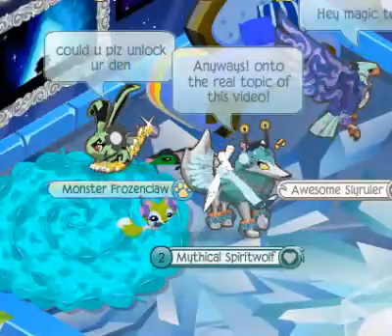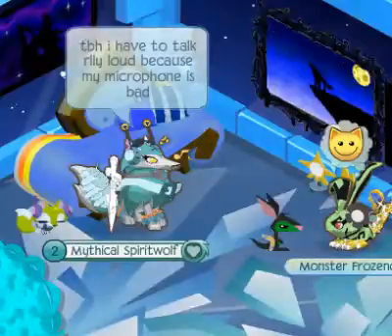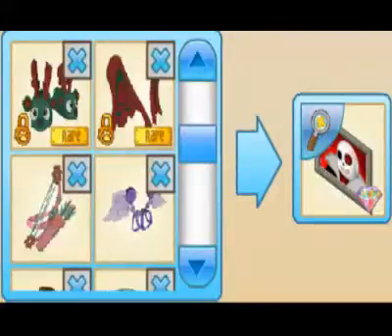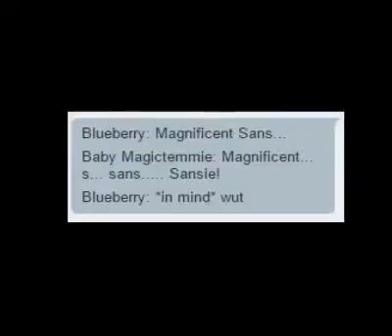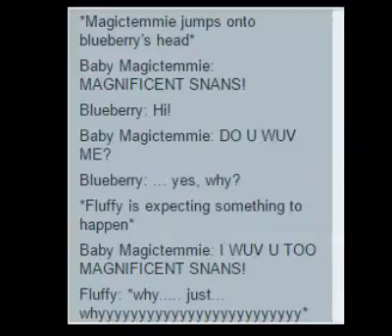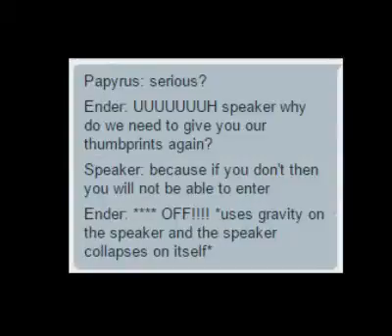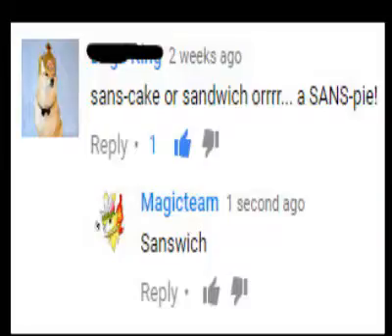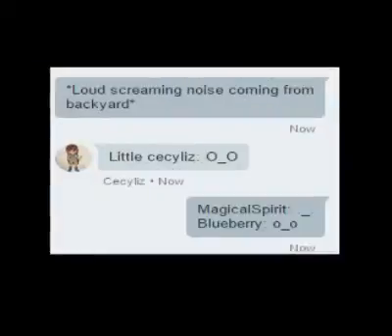Things that happen when I'm not recording #3 *I don't understand this XD*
In this video which is my first video in 2017, I show you random, crazy, stupid, sort of funny things that happens with me and my friends when I'm not recording...almost all of them are screenshots and they happened in the pasta. so ye... btw there are no bad words in the video... your welcome... I'M KID FRIENDLY... 4+... i dont even know anymore.